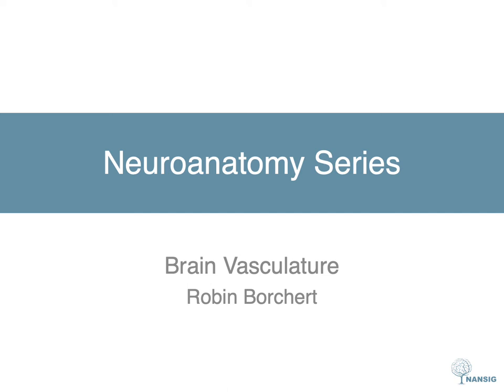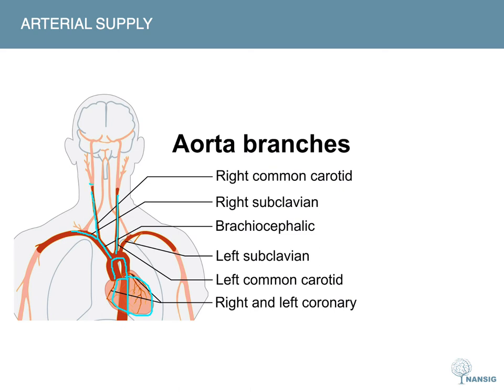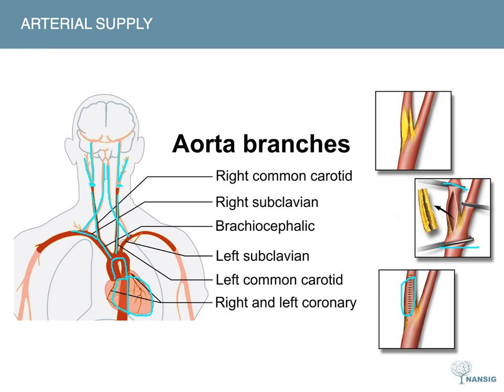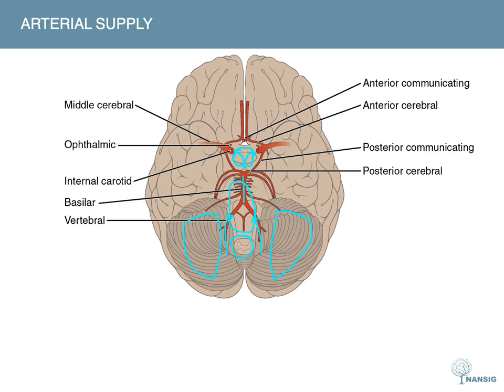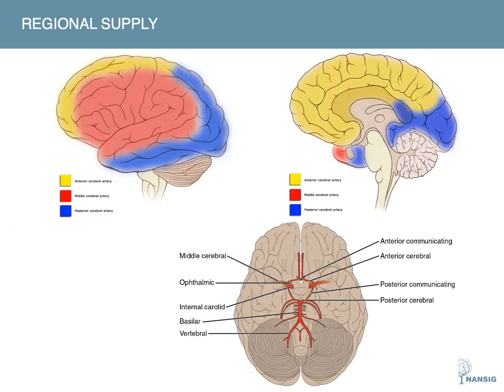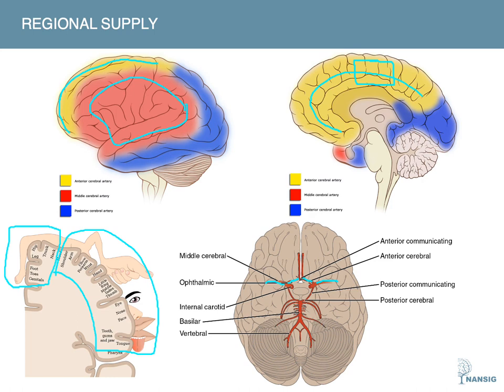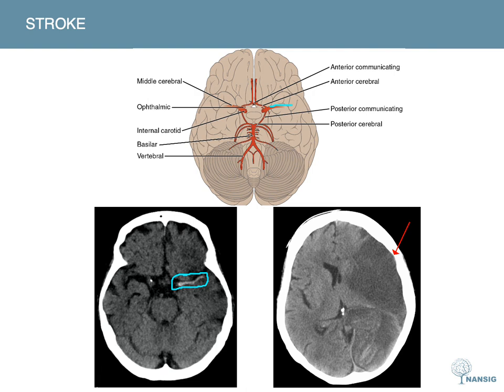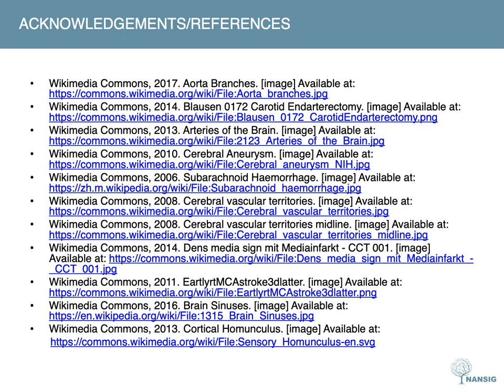Brain blood supply